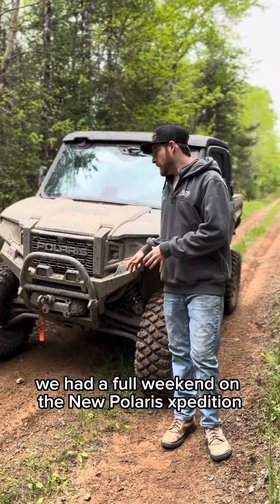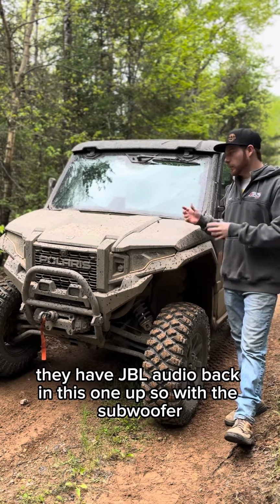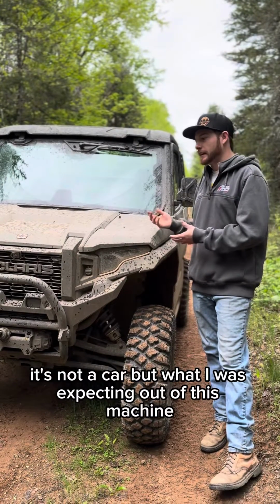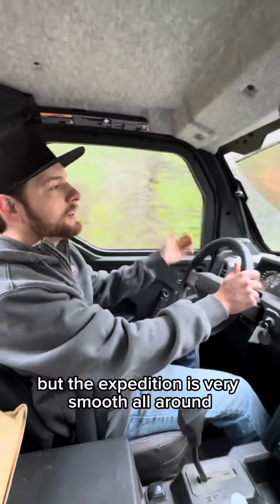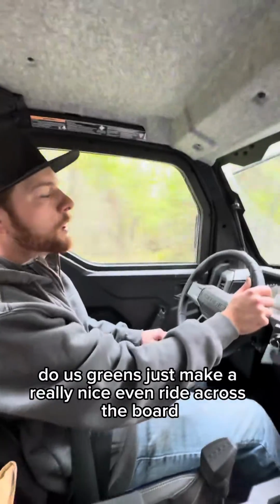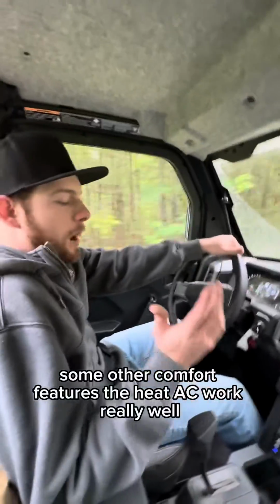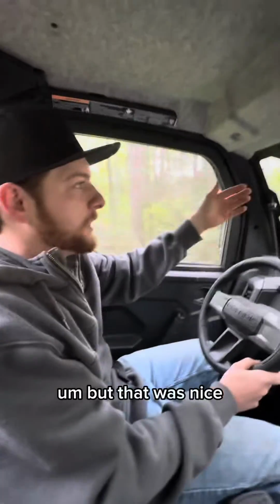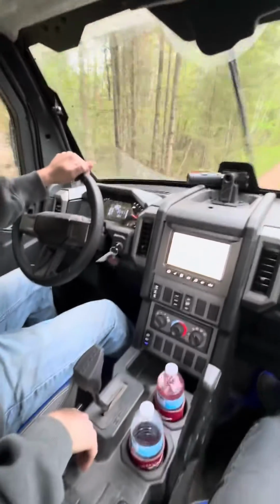2024 Polaris Xpedition Northstar - Trail Review & Test Drive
Check out this in depth review on the 2024 Polaris Xpedition! We just got done driving 300+ miles on the Trails in Northern Wisconsin and wanted to give you our honest review!

This off-road is hands down the best handling & best comfort ride you can get for your money.